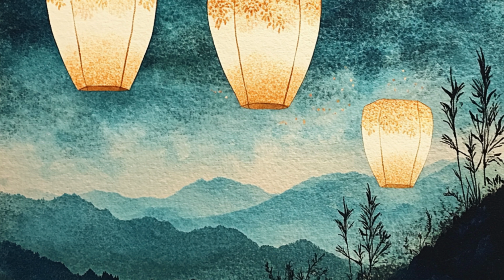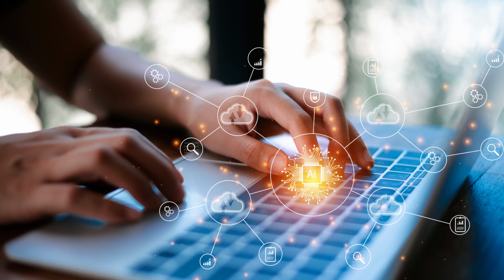DeepSeek Explained 2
🚀 *Master AI-Powered Productivity with DeepSeek!* 🚀
In this tutorial, I’ll show you how to harness **DeepSeek**, the AI tool that outshines ChatGPT for creativity, precision, and real-world problem-solving. Learn to create content calendars, meal plans, product launch headlines, and more—all while saving time and boosting innovation!